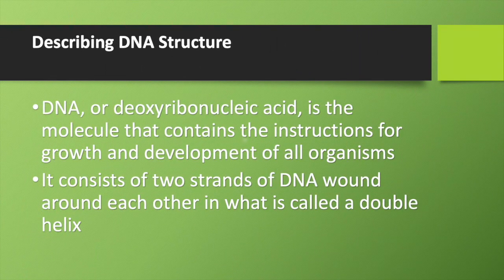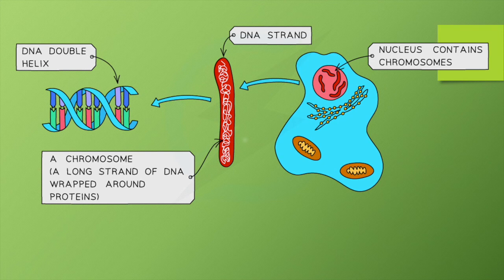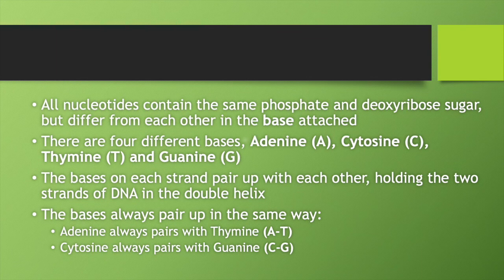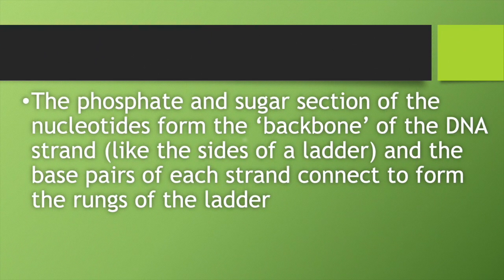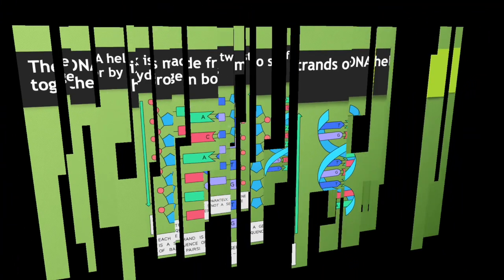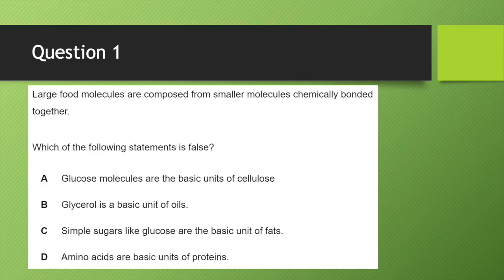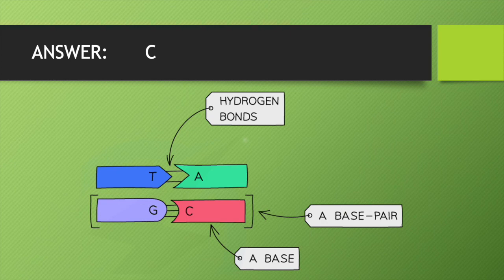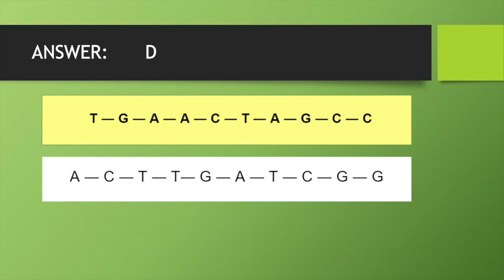DNA Structure: Learn the basics